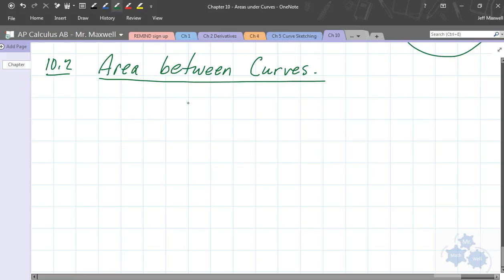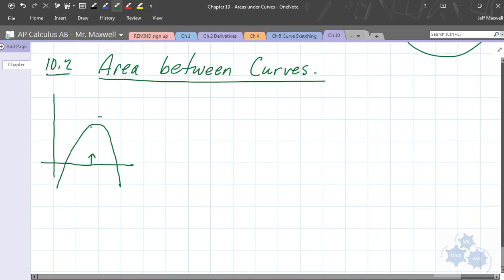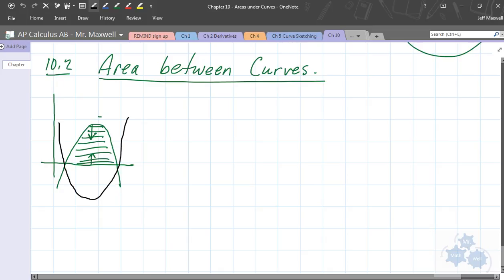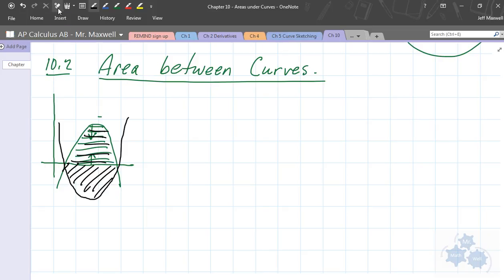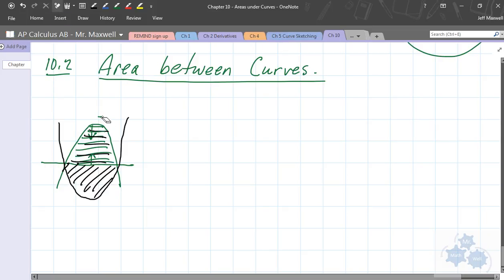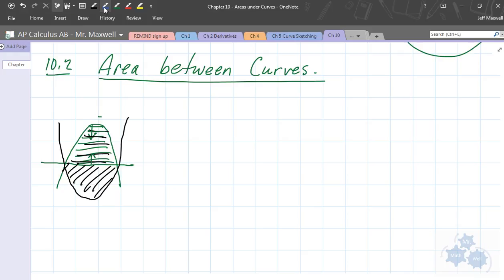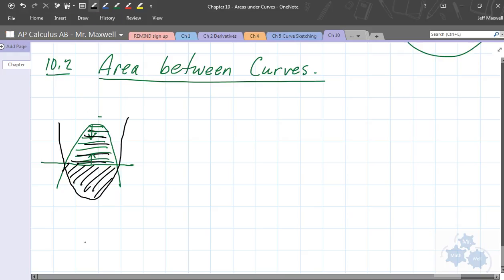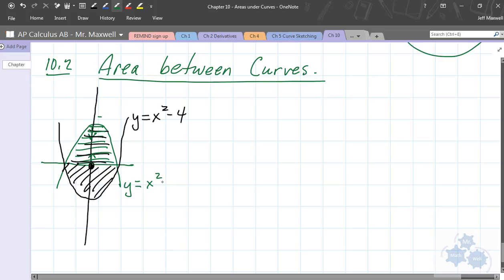Calculus 30 10.2 Area between curves